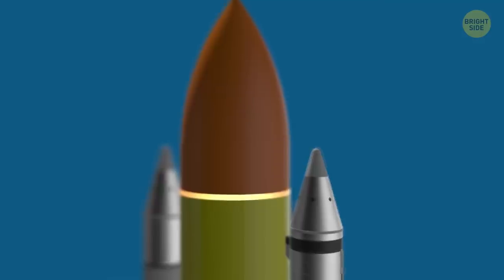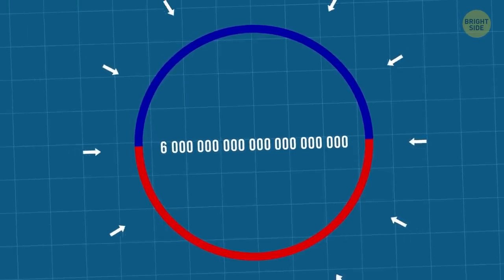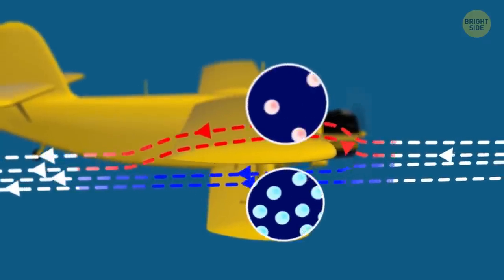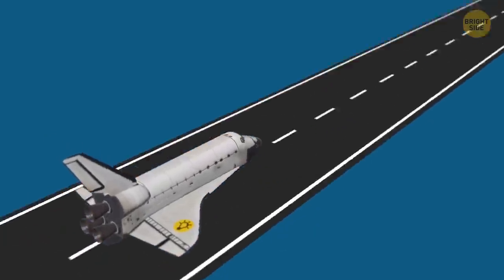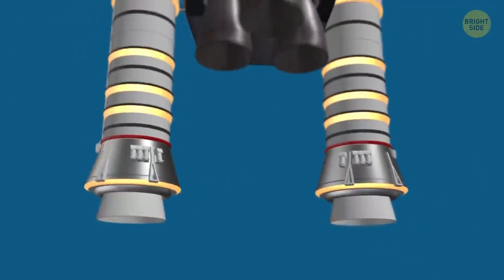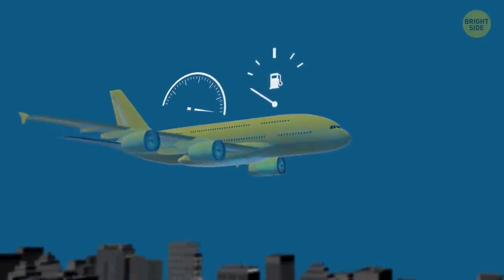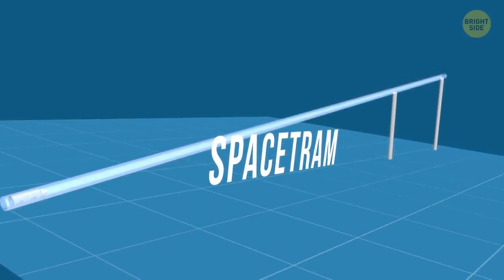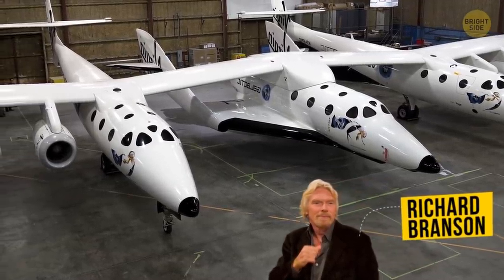Why Space Shuttles Take Off Only Vertically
The view of a rust-colored rocket carrying an orbiter on its back and rushing to the sky on its fiery tail is iconic. But considering the last Space Shuttle launch was back in 2011, is this the last we’ll ever see of such a thing? What’s next? Could an improved shuttle be made that takes off and lands like an airplane?

Our planet is a complex hodge-podge of all kinds of matter, which is combined into an impressive mass. All that mass works like a colossal magnet that allows the Earth to maintain one thing we all know and love – the atmosphere. But the atmosphere itself is also filled with matter. Airplanes don’t struggle this much with getting through the atmosphere. But what about shuttles?

TIMESTAMPS:
Why it's not so easy to get through the atmosphere 0:57
The little wings of a space shuttle 3:29
How rocket engines work 4:10
What if a shuttle was modified to use the atmosphere like planes? 5:28
A space elevator 6:35
SpaceTram 7:35
Will people use planes as a way of getting into orbit? 8:14

SUMMARY:
- Going through a vacuum is like cutting through the air, whereas getting through the atmosphere is like going through jelly.
- Airplanes don’t struggle this much with getting through the atmosphere, because they use its density to lift up from the ground and maintain altitude.
- Two things help them with that: the thrust of their engines and the form of their wings.
- Basically, wings make it so the airplane can glide on the air. But of course, that wouldn’t be possible without a huge force pushing the airplane along.
- But let’s look at that space shuttle. The first obvious things are the cute, tiny, stubby wings that wouldn’t be any use for a horizontal takeoff.
- The airplanes’ engines need air from the atmosphere to work. The shuttle’s engines obviously didn’t, since atmospheric air would’ve been hard to find in space.
- To fly up, a rocket engine has to throw off enough thrust, and burn the right amount of fuel to do the job.
-  The power of a shuttle with three engines and two boosters is around 7.8 million pounds of thrust!
- But would it even be possible to fly a shuttle into orbit if it was modified to use the atmosphere like planes? Unfortunately, the answer is no.
- To escape the atmosphere, any object that starts from the Earth would have to be fast enough to cross the point of so-called escape velocity.
- This velocity is needed to overpower the gravitational pull of the planet and let an object go into orbit.
- A space elevator is the concept of a huge tower that connects to a satellite at the top, which moves in line with the rotational movement of the Earth itself.
- Сarbon nanotubes were proved not sturdy enough for building a tower this huge, so the search for an ideal material continues.
- Another project that uses a similar approach is called a SpaceTram. It’s a vertical vacuum tunnel that pushes a magnetically levitated shuttle.
- It’s possible that people will use planes as a way of getting into orbit. The plane won’t go to space by itself. Instead, it’ll be used as a launch platform.